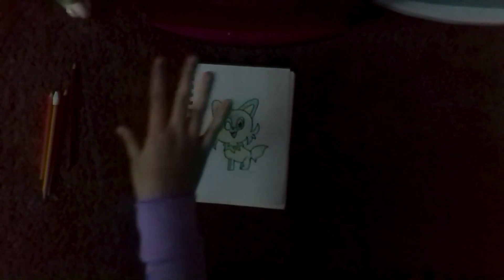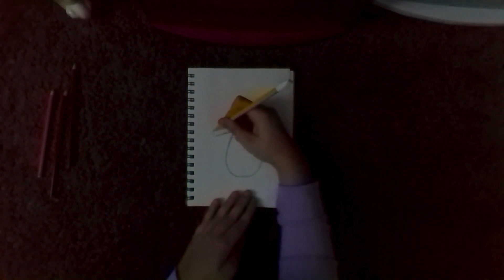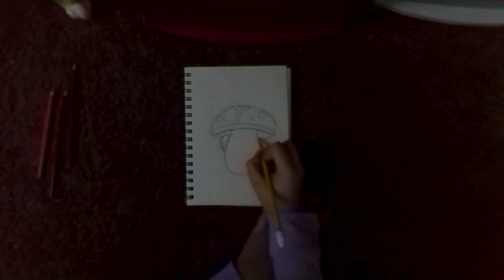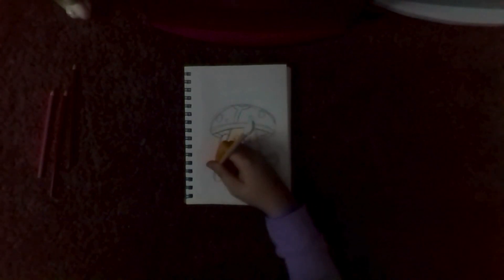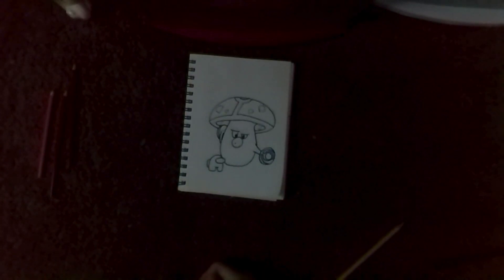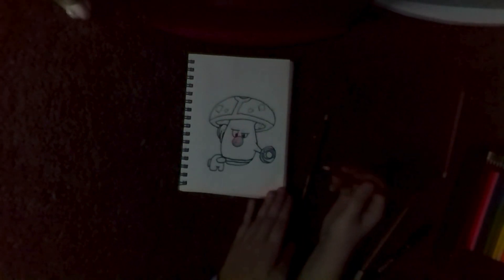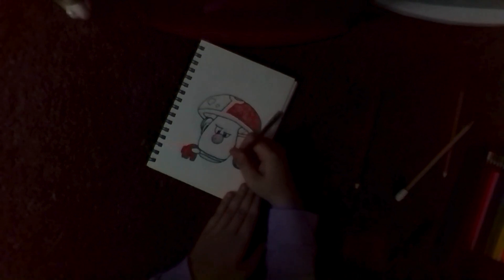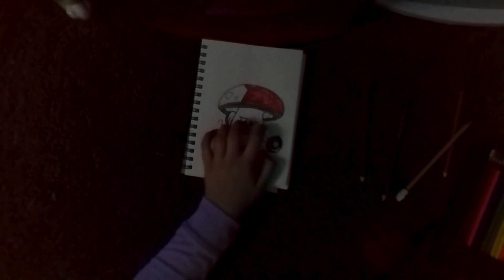How to draw an Amoonguss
[REQUESTED BY @479catcher ] Do you want to request a Pokemon to draw?  Go ahead and request, and you may be chosen next.

Amoonguss belongs to Pokemon.
Pokemon belongs to Game Freak.
Kirby 64 - Invincible!